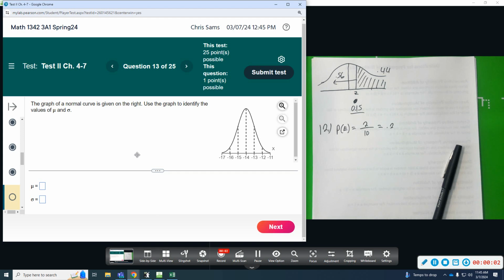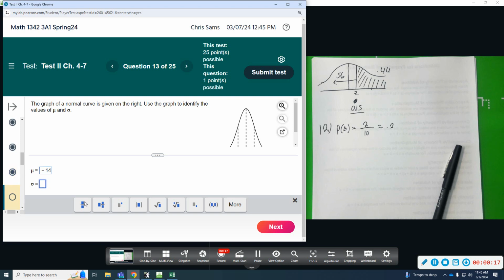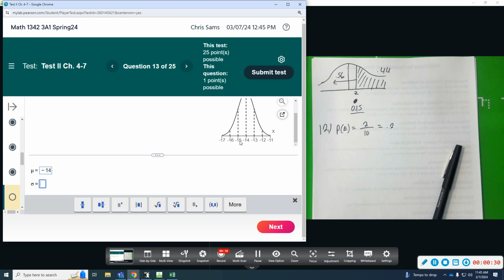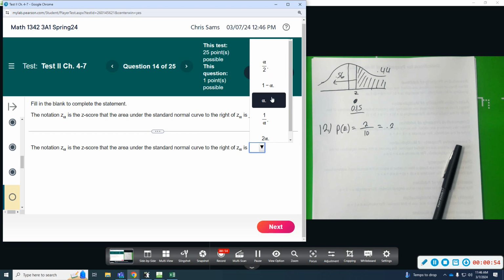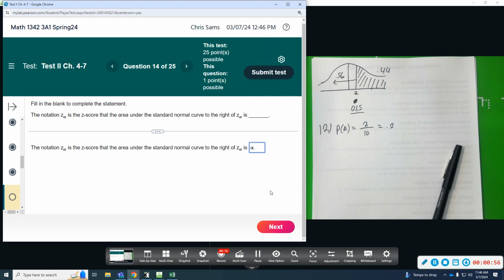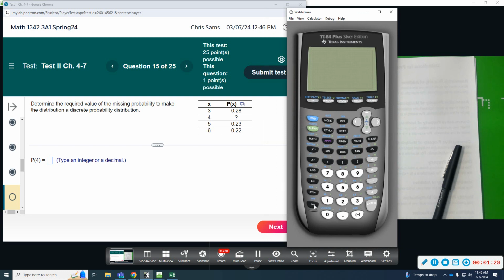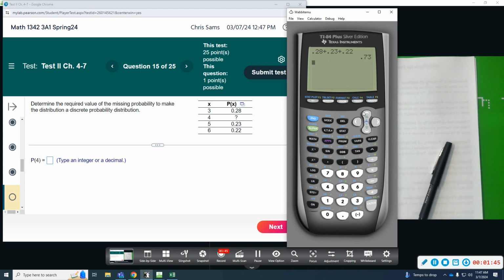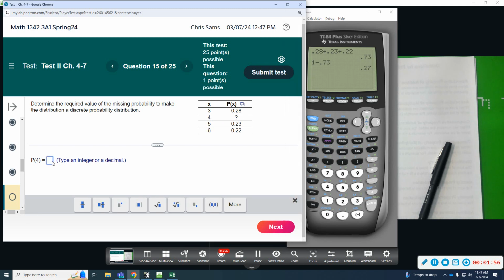Test 2 Review 13,14,15